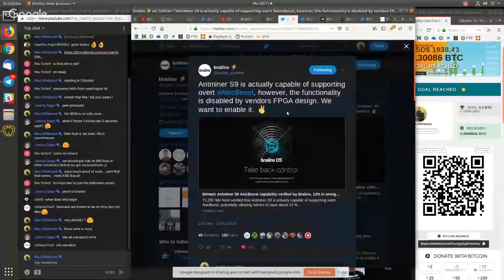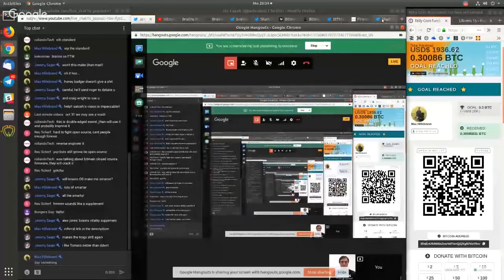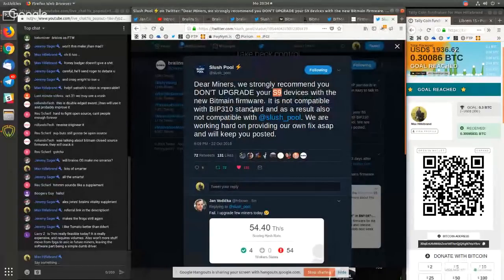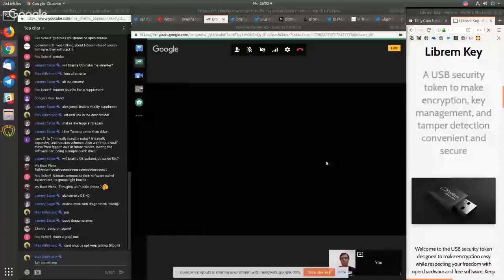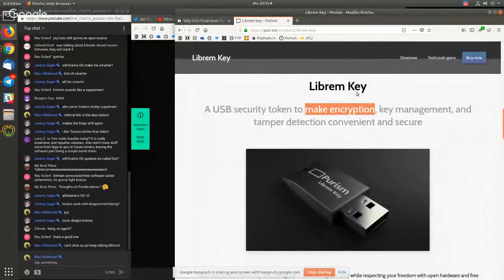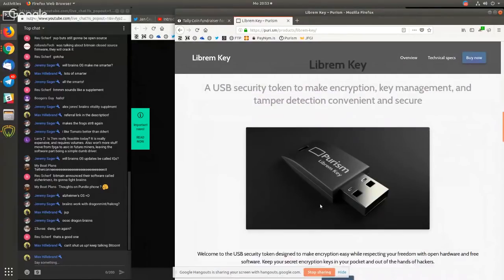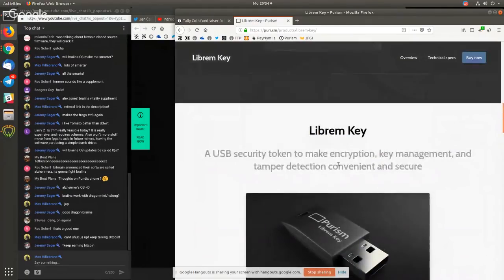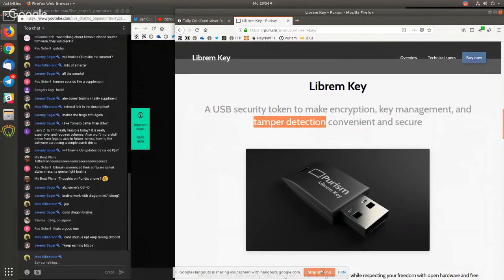Braiins OS and Asic Boost ~ Open Source Everything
Braiins OS is the very first fully open-source, Linux based system for cryptocurrency embedded devices. Finally, you know exactly what’s running on your device, have the ability to customize it in any way and benefit from major functionality tweaks enabled by a continuous development and updates.

Follow Jan on Twitter:

Follow Braiins on Twitter: